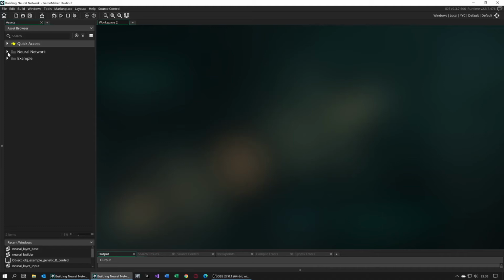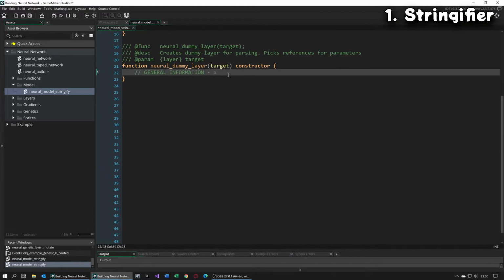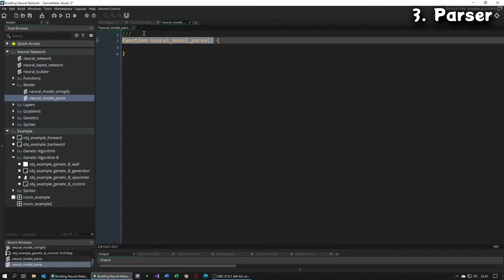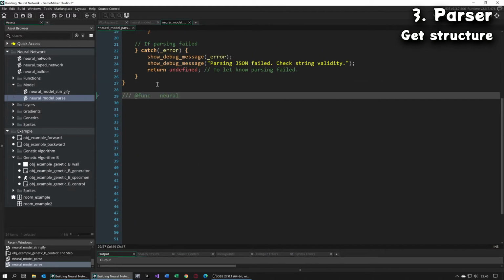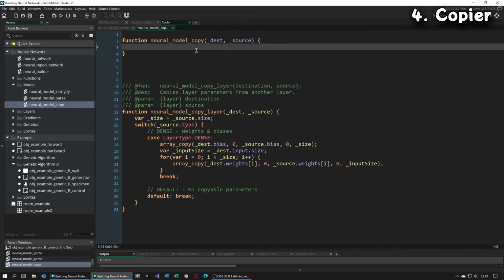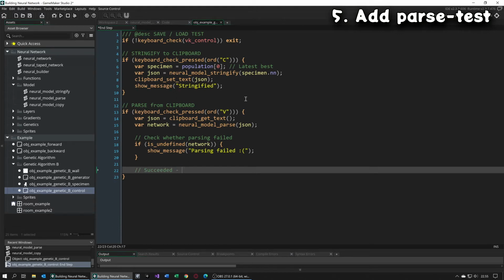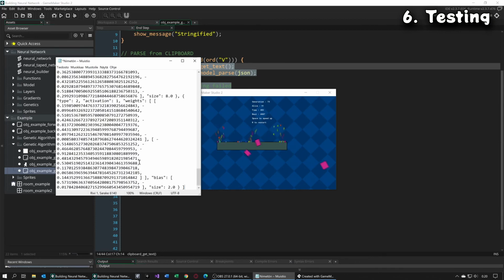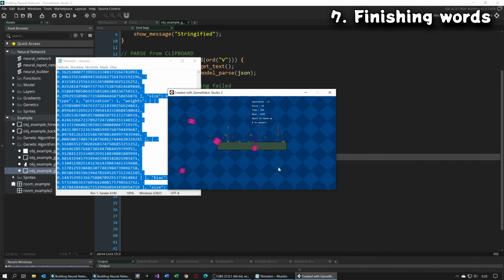[04] Making Neural Network in GMS2 - JSON Save & Load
(Description and english subtitles updated later.)